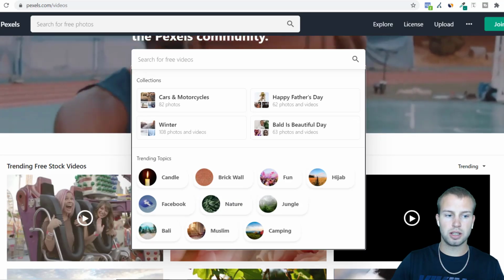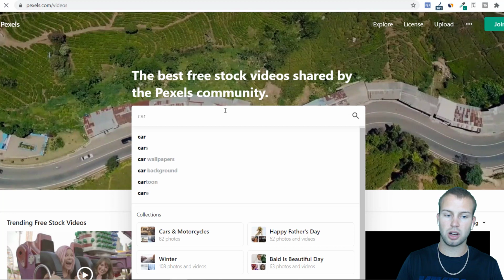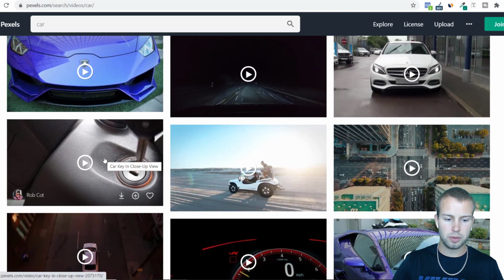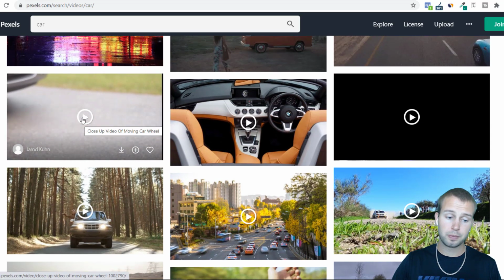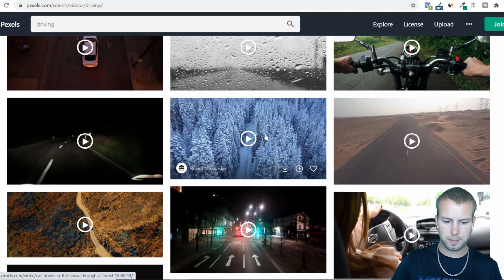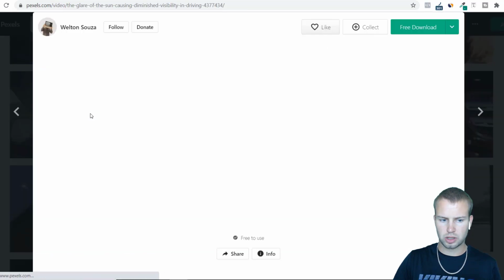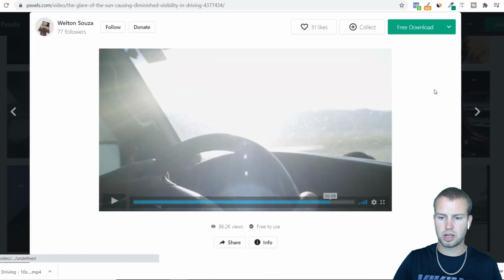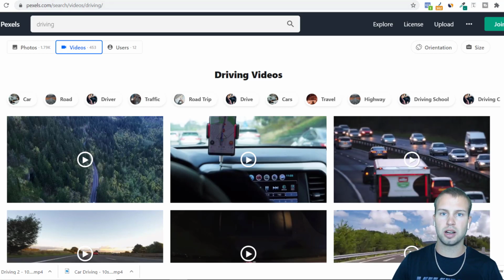How to Find Free Videos to Use With Facebook Ads Campaigns (FB Video Ads Tutorial)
In this video I show you how to find free videos to use with Facebook Ads campaigns. Video ads are a great way to spice up your campaign if your ad images aren't getting you profitable.

Keep in mind, once you find a good video to use for your FB video ad you can personalize it by adding text overlay on the video. I use Camtasia Studios for my video editing software but you can also google "free video editing software" and do it that way...

I hope you got some value from this video :)

0:00 Intro
0:18 What I Use to Find Free Videos (Pexels.com)
1:07 How to Find Free Videos For Facebook Ads (Tutorial)
8:07 Thanks For Watching